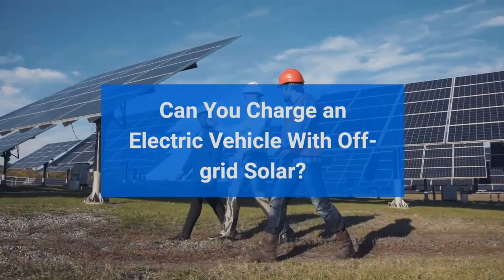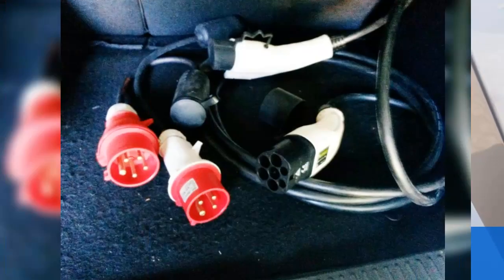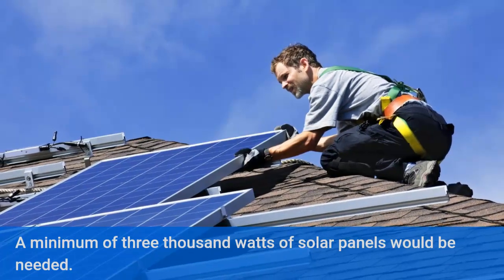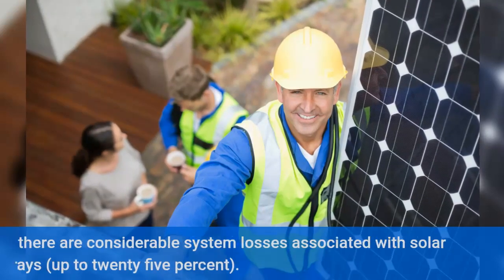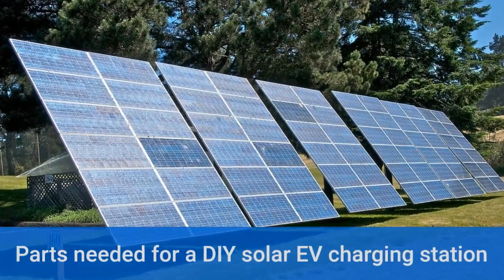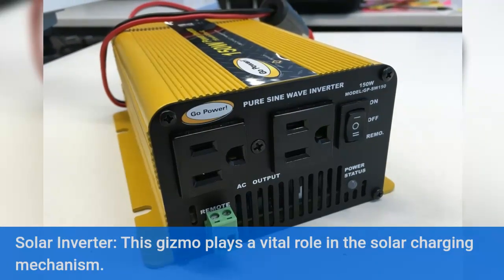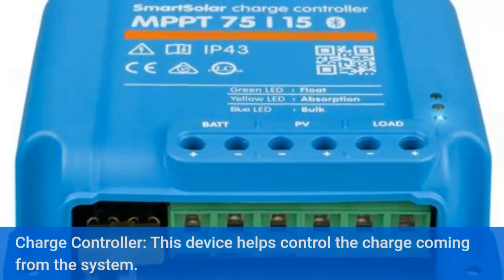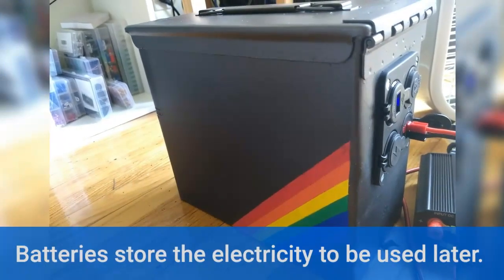Can you charge an EV with off grid solar?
Complete autonomy for all your electric needs is a great goal in these times. Energy is getting expensive in all it's forms. It makes perfect sense to charge your electric car with off grid solar panels.

Any solar electric car can be charged with a rooftop solar system using the correct solar charge controllers. An electric car charger can be powered from your home electrical system or from solar, as long as you used a combined solar inverter.

Inverter review solar

Electric vehicle supply is not that special, simply use the car's charger and any suitable electrical supply, conventional or solar.

Off-grid electric vehicle charging is an ideal way to gain complete autonomy and cut costs enormously.

Vehicle supply equipment needed for off grid solar charging are between 3 to 4 thousand watts of solar panels and an inverter.

There are more and more vehicle charging stations appearing powered by off grid solar.